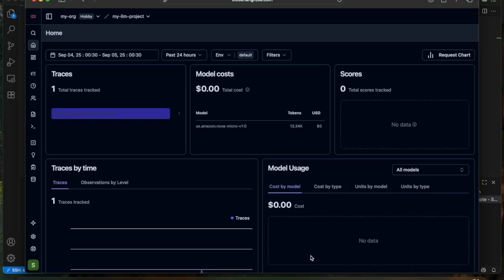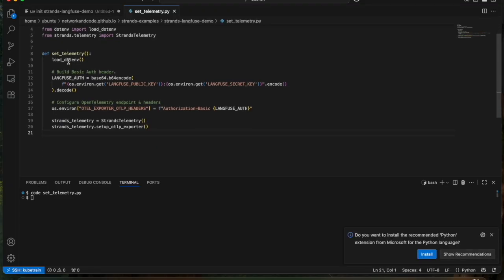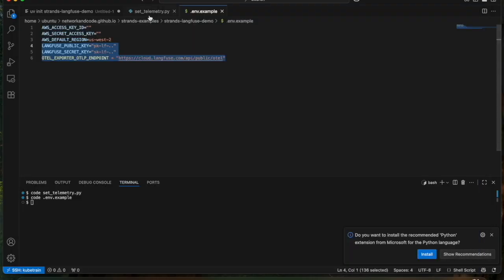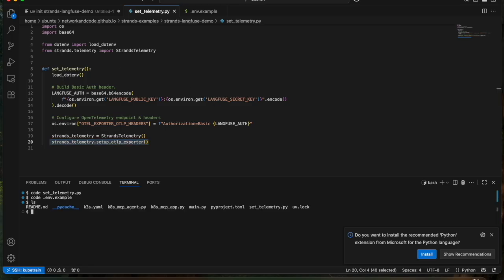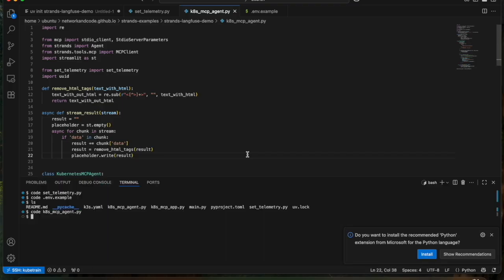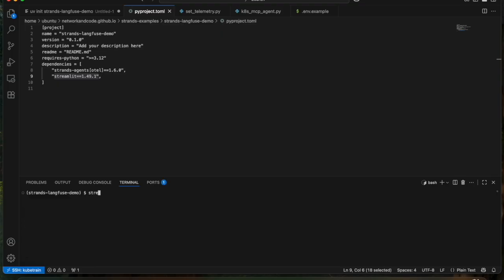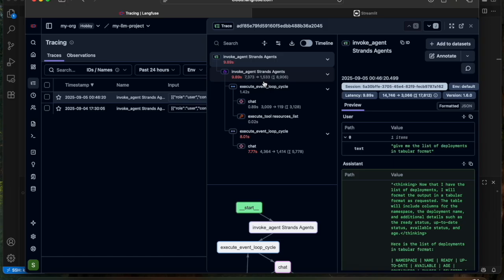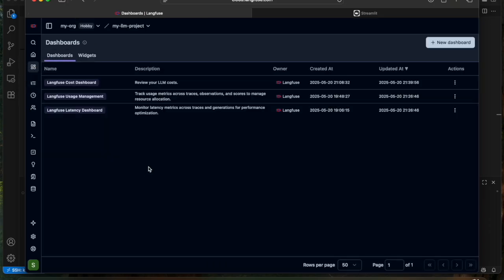OTEL Observability with Langfuse for Strands Agents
This video explains how to use OpenTelemetry and Langfuse to enable observability for a Strands agent.

The tutorial covers the following steps:

Setting up the project using the uv init command [00:44].

Creating a set_telemetry.py file to handle environment variables and set up the Langfuse exporter [01:16].

Modifying the agent file to import the new telemetry file and add a trace attribute to track the session ID [03:57].

Running the application [05:16].

Viewing the traces, including spans, observations, and token usage, in the Langfuse dashboard [06:35].